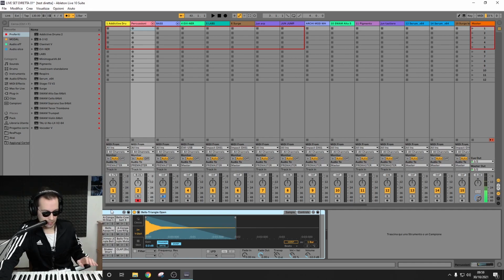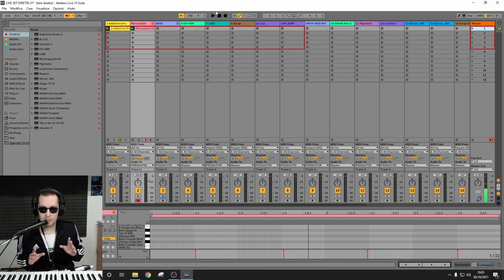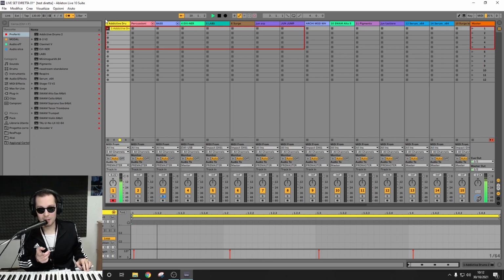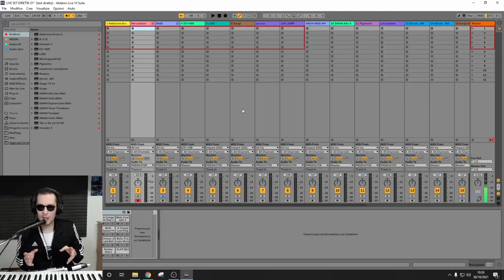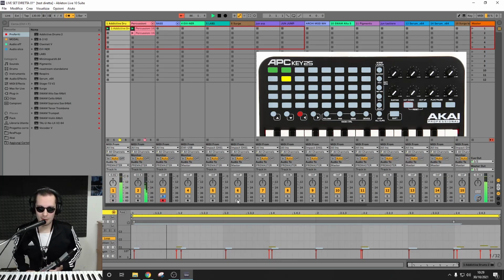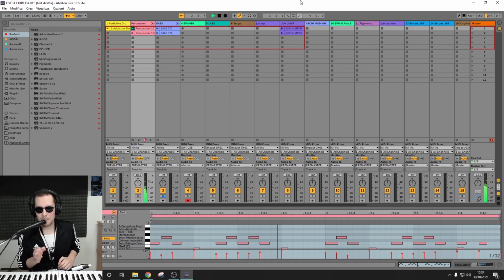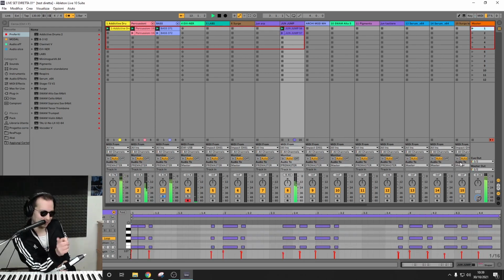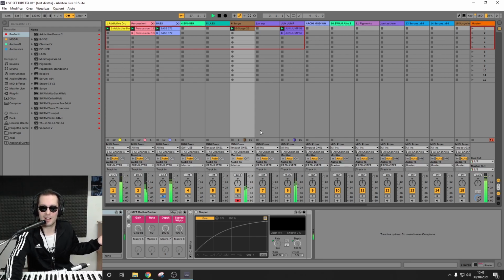How to Live Looping in Ableton Live using Session View without Looper plugin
📚 MY BOOK "The Water Of Michael Jordan" is out now!
📦 Loop Connection Ultimate Bundle with CDs, T-Shirts and Book (for true hardcore fans!)

🔴 LIVESTREAM SCHEDULE: when we are live, we are live xD

Welcome to the official YouTube channel of Loop Connection, aka Miki Krnjak, a multi-instrumentalist who plays pretty much everything: guitar, bass, keyboards, percussion… and yes, he sings too.

The main project here is Loop Connection: Disco-Techno-House-Funk mixed with rock, pop, unexpected genres, groove experiments and a touch of madness.

MIKI is the creator and leader of Loop Connection, a true funk rock lover known for his unstoppable groove and unforgettable “funk faces”.

You’ll also meet Frank, the man with legendary lungs. After neighbors complained about his powerful saxophone and asked him to turn down the mic, Frank showed them it was...unplugged. He later switched to the EWI — same energy, fewer police calls.

On this channel you’ll find techno-house-funk live looping, rock and pop covers (with a special love for Huey Lewis and the News), original ideas, jams, collaborations…

Plug in, groove hard, and welcome to the Loop.